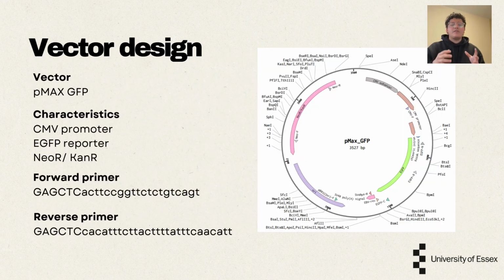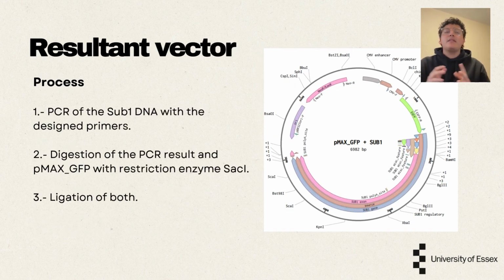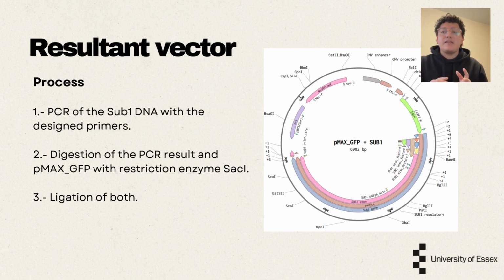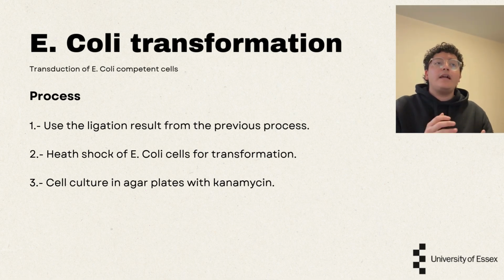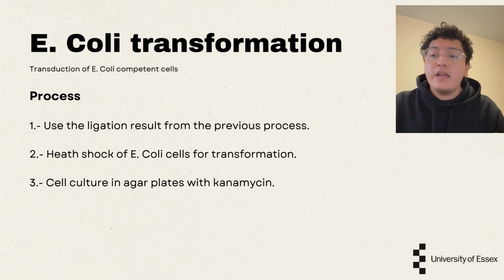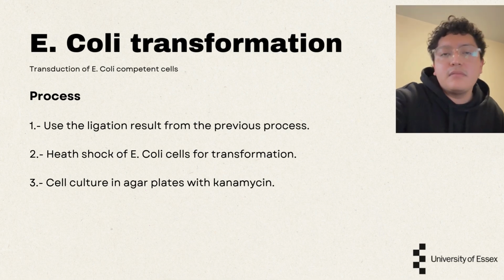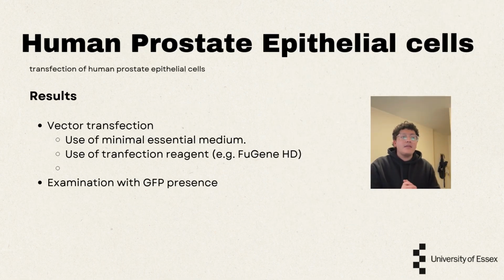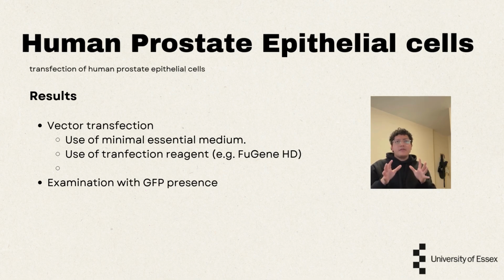Expression vector design